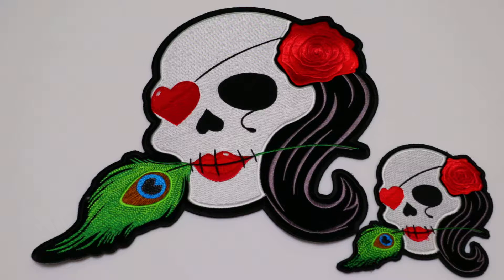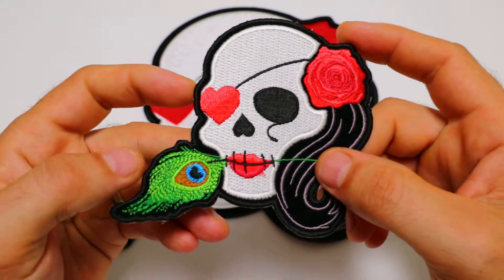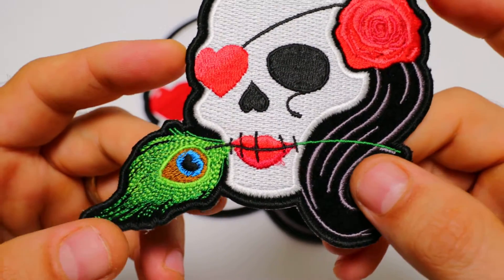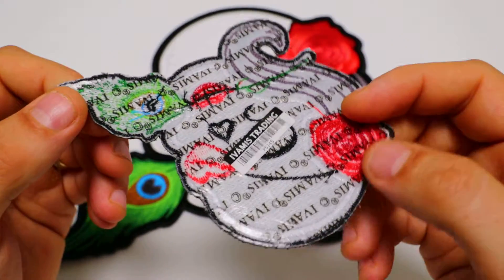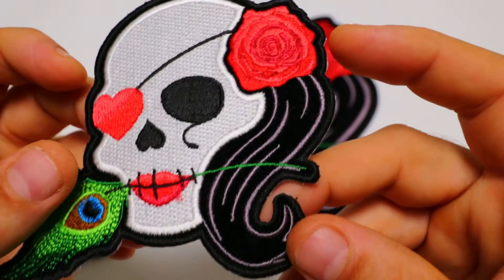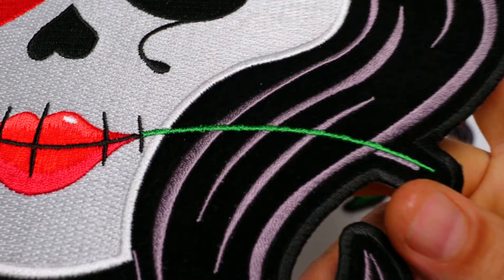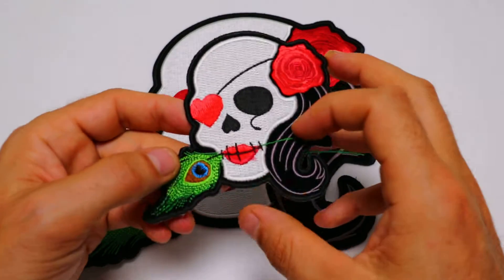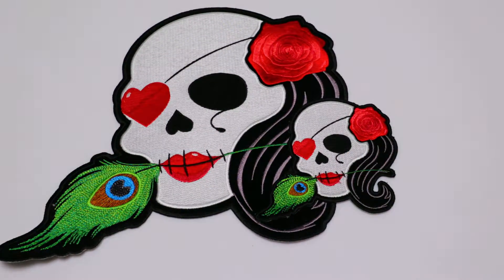Sugar Skull Embroidered Iron Patches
See more patches similar to this in our Skull Patches category